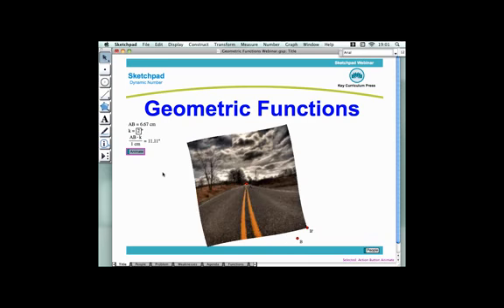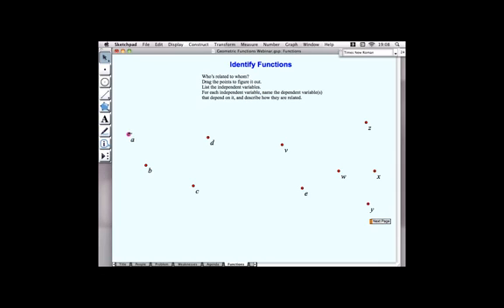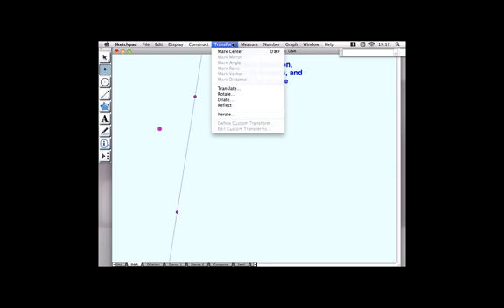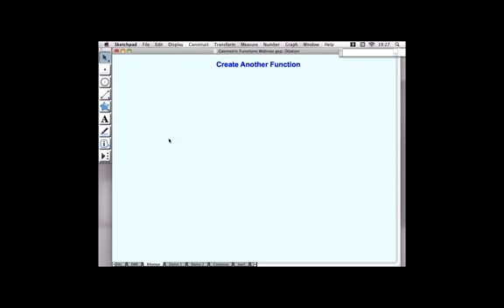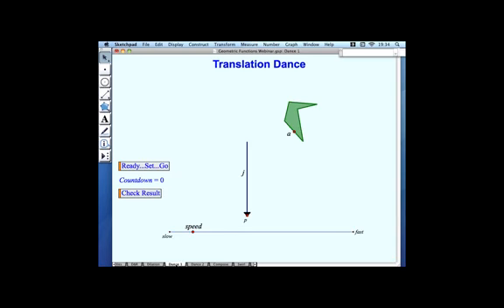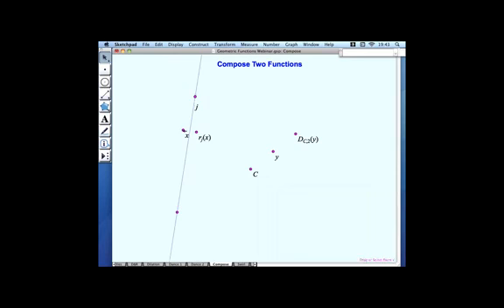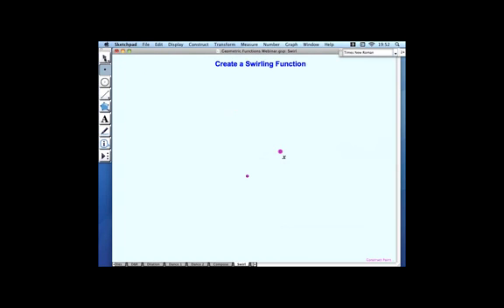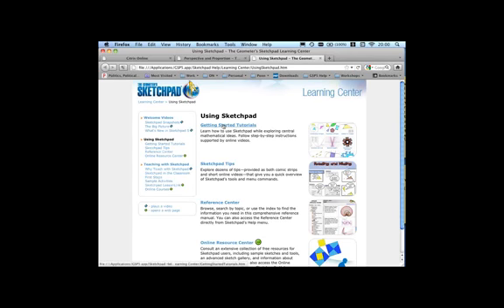Sketchpad Webinar: Geometric Functions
Function and its related concepts are critical in students' algebra development during middle and high school, but are very challenging for students to master. In this webinar, Scott Steketee, co-author of the article ""A Geometric Path to the Concept of Function,"" (from the August 2011 issue of Mathematics Teaching in the Middle School), describes a novel approach that makes functions and their related concepts concrete, dynamic, and visually memorable. This approach emphasizes function behavior, covariation and relative rate of change, composition, and functions in computer graphics.